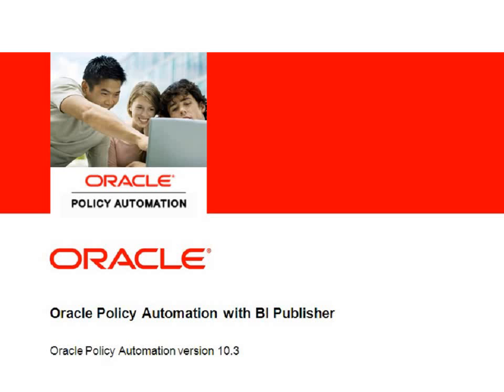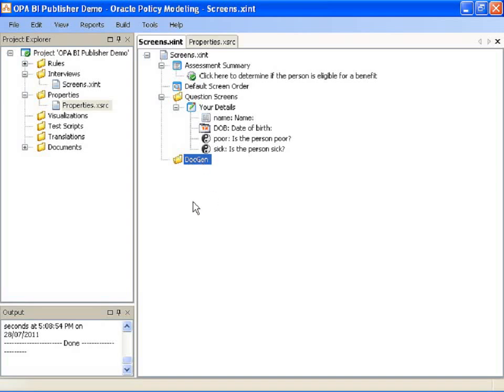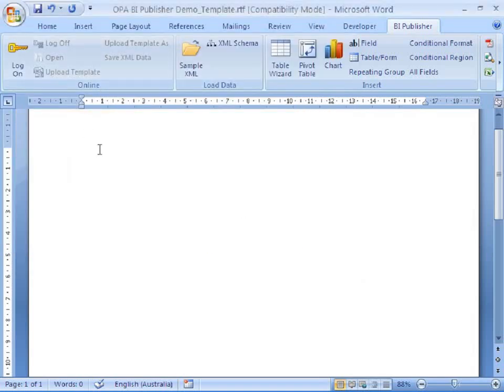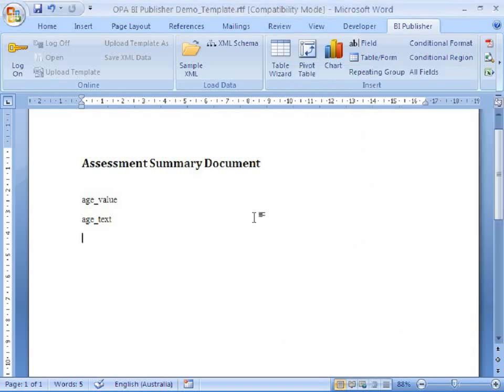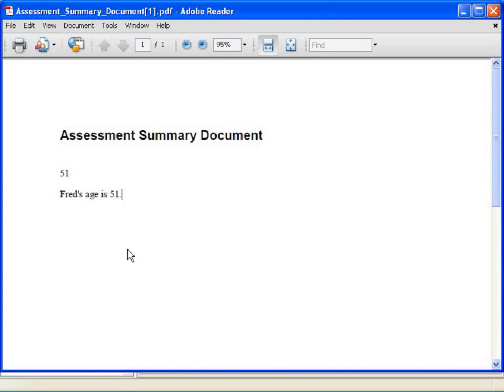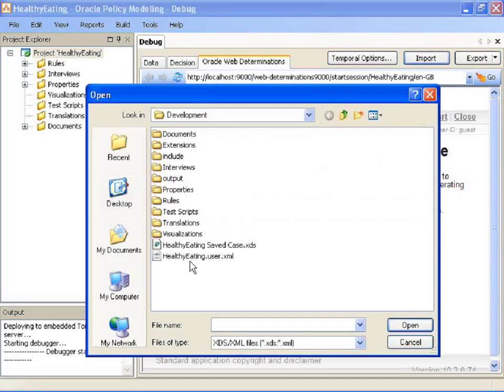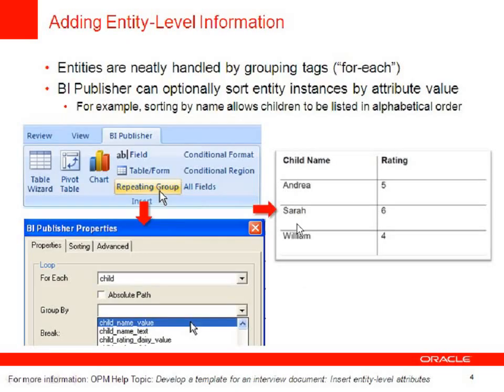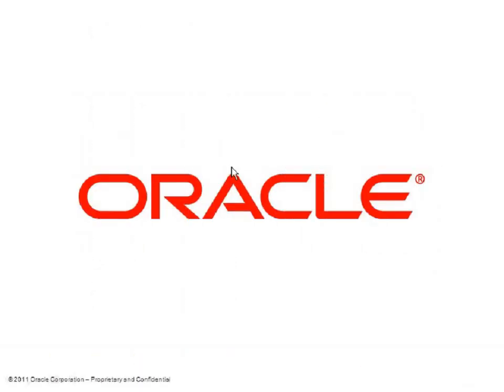Oracle Policy Automation with BI Publisher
Learn how to add letters, application forms and other generated documents to your Oracle Policy Automation (OPA) rulebase quickly and easily using BI Publisher.